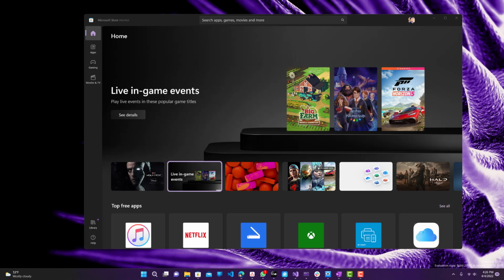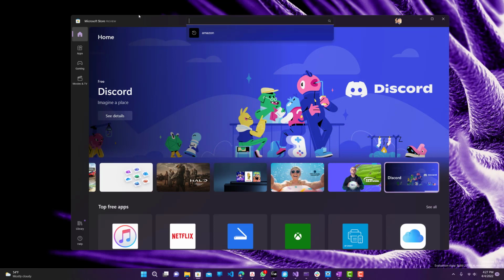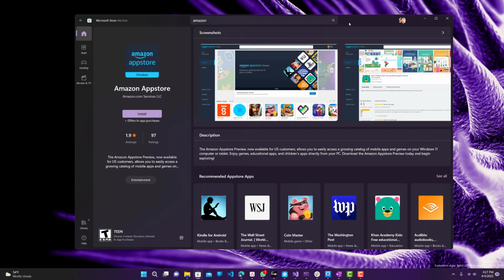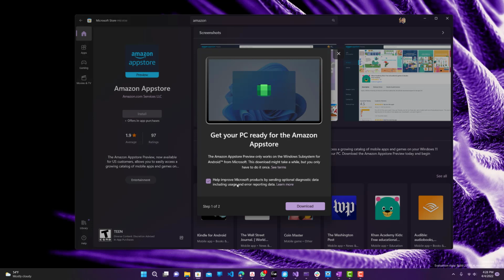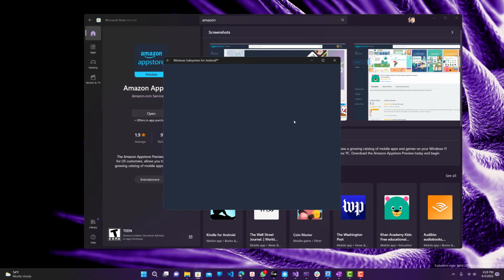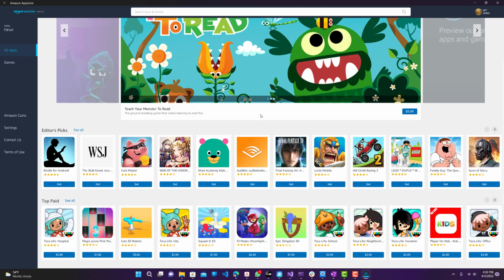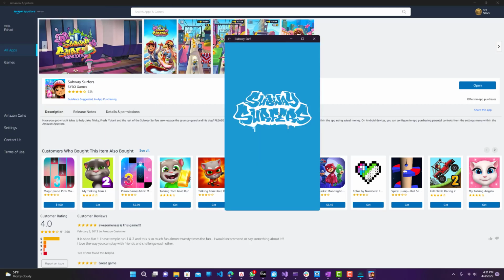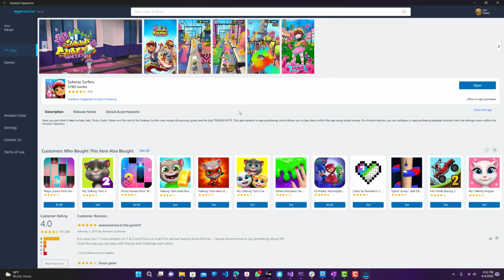Android Apps On Windows 11 Finally Here | 2022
Android Apps are finally here on Windows! You won't need to install any 3rd party applications.